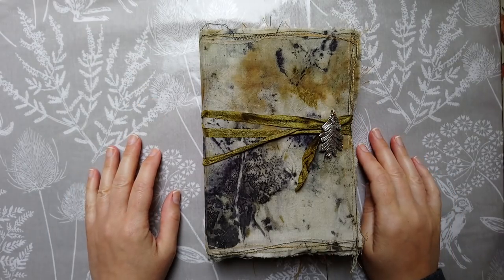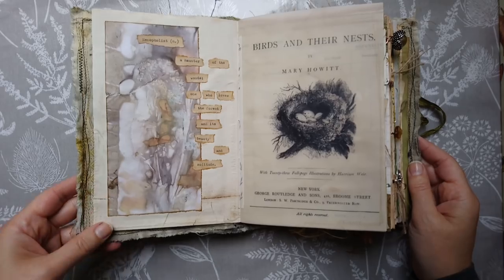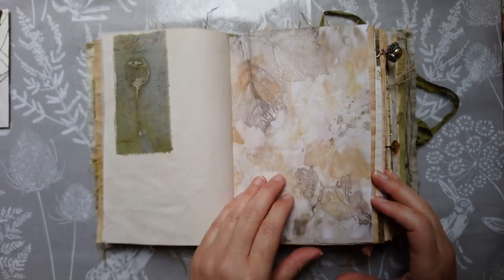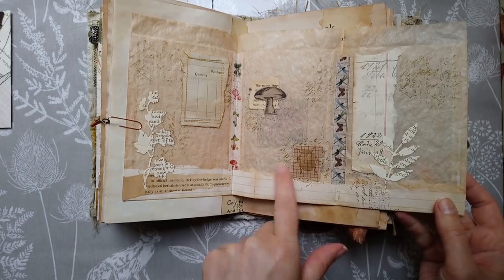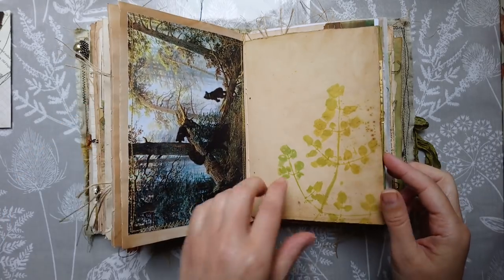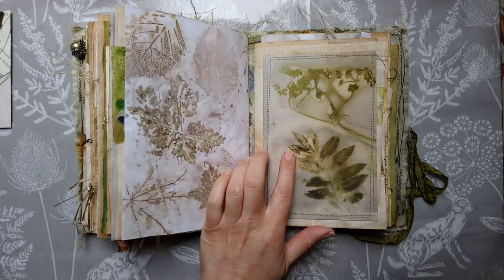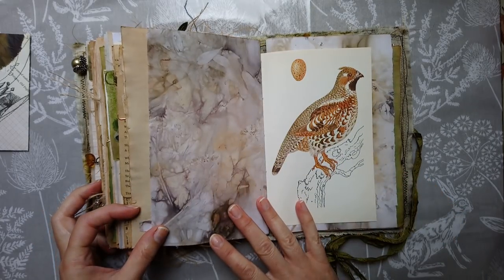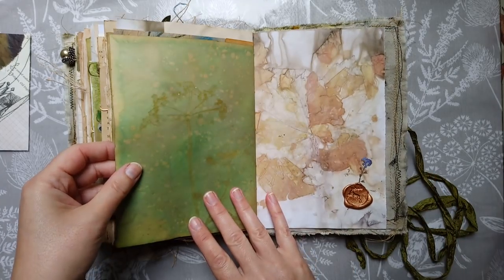Woodland Journal flip thru Aug 2018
Thankyou for watching my video, please have a look at my website, jibidneary.com where you will find some freebies to download and some digital kits and items for sale.  I am also on instagram as woolyjibid.
With thanks to kristieartdesign, chikuna, both on etsy, and to natasha from PaperandParis on instagram where i got the lovely stag button for the wax seal x